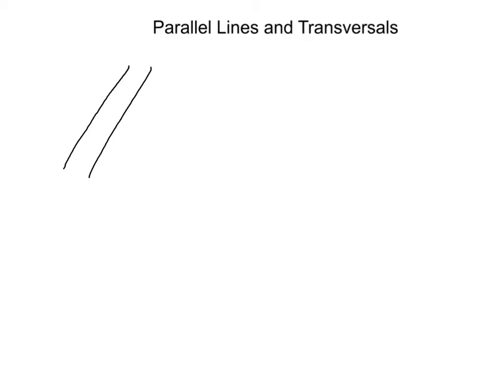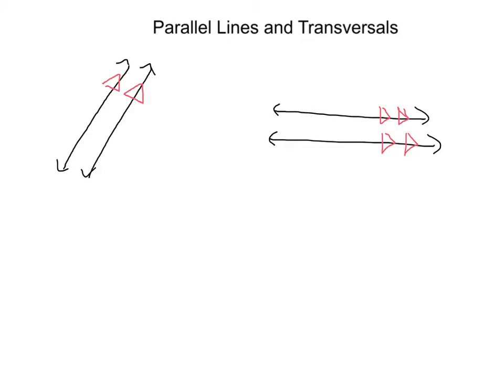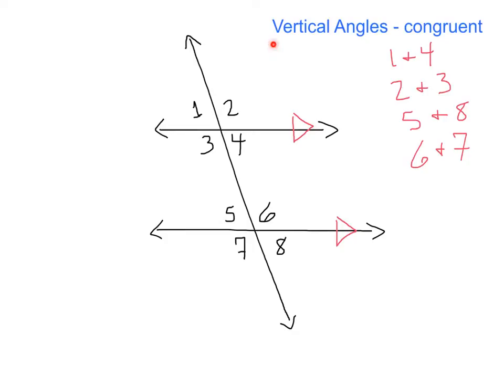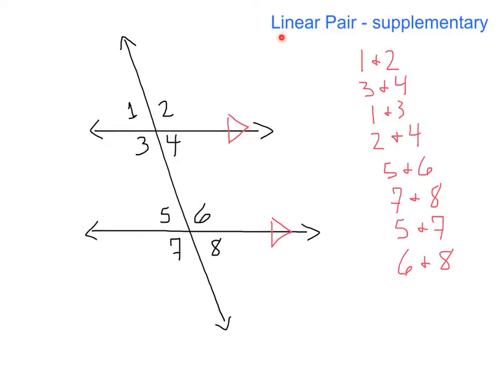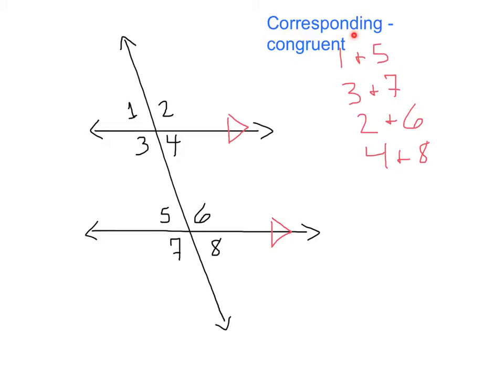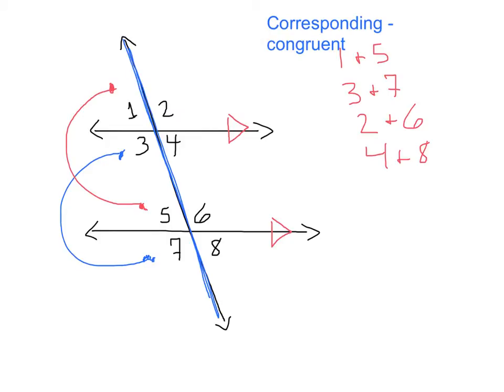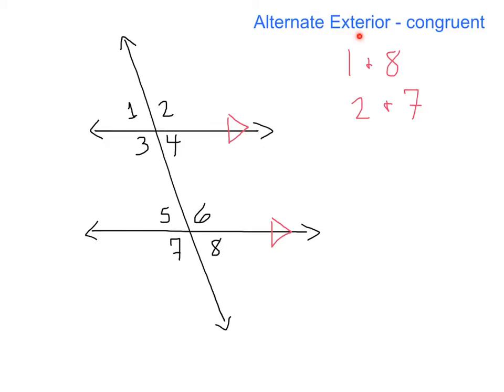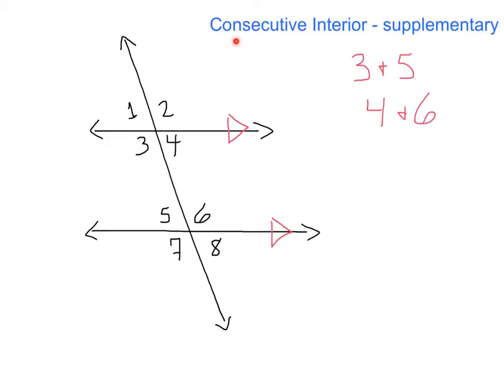Parallel Lines and Transversals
Parallel Lines and Transversals angle relationships